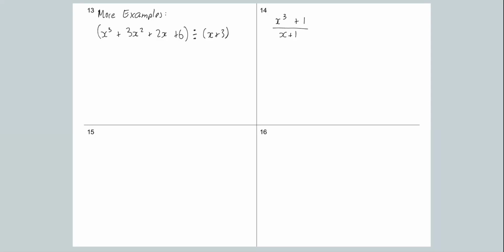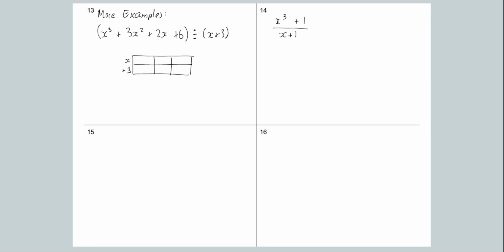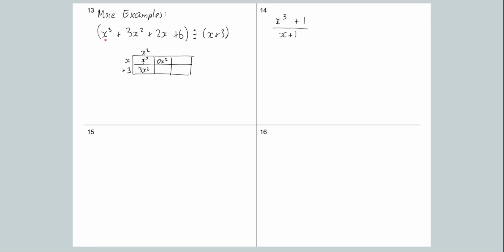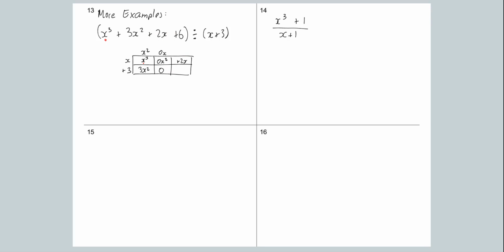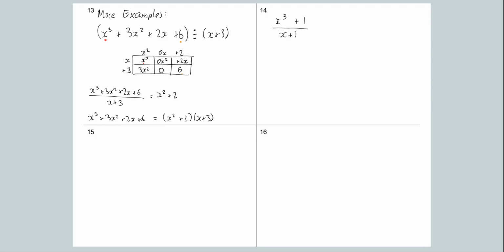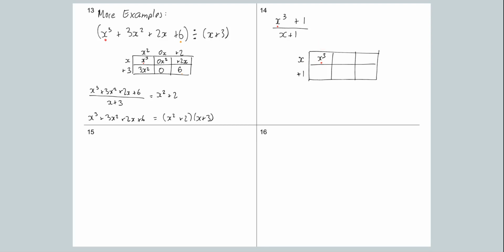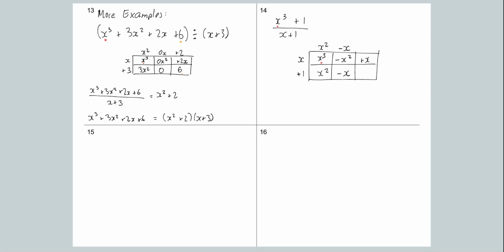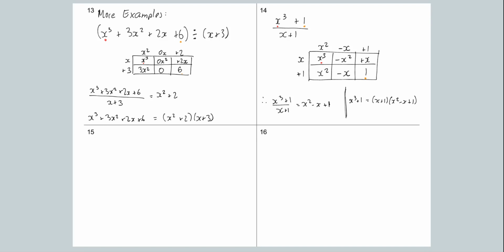MM315 6BQ4-7 pt2.webm